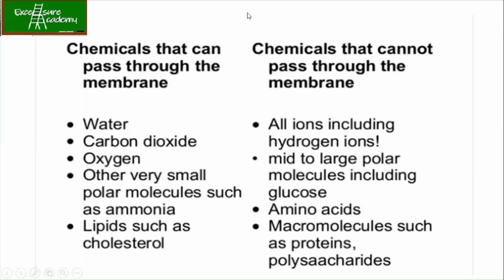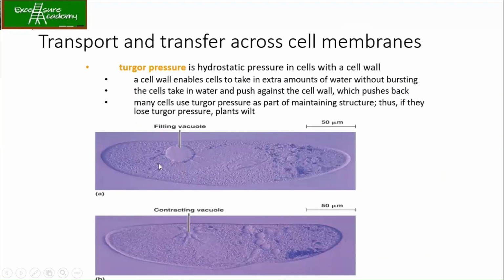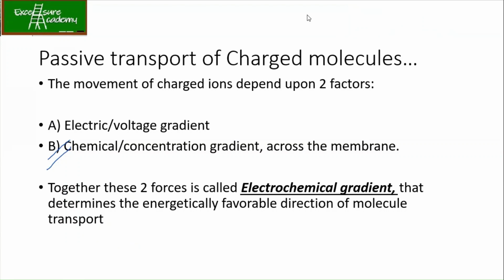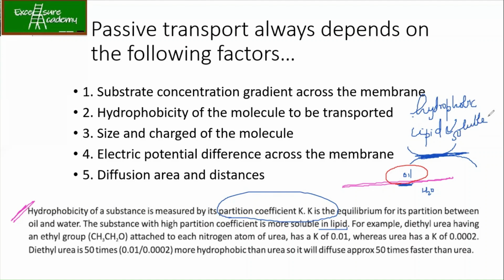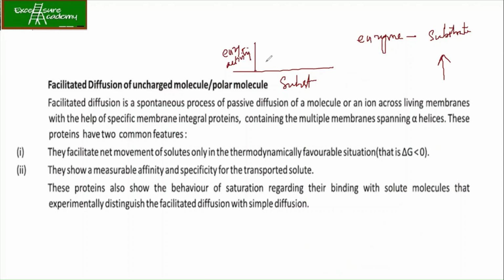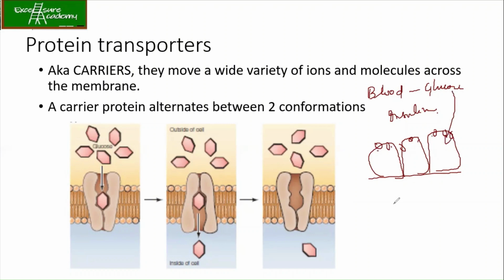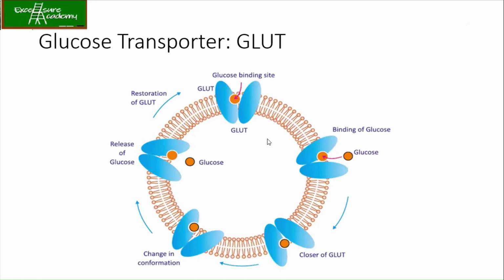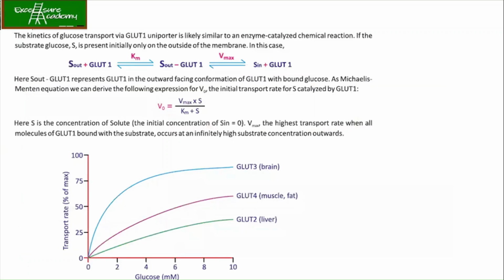Cell Biology Lecture_5 Membrane Transport Electrochemical gradient GLUT transporters-types & fun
In this video we have discussed about Membrane transport-Simple and Passive transport.
How based on charge and solute molecules an electrochemical gradient is created and osmosis happens. Later, what are the factors responsible for Passive transport. How the graphs are different for passive and facilitated diffusion?.
Another important topic is GLUT transporters. We have discussed in detail with structure and function. Mechanism  and Kinetics of GLUT transporters.

Hope you all like and find this video informative.

Lets Excel in Research
Excelsure Academy